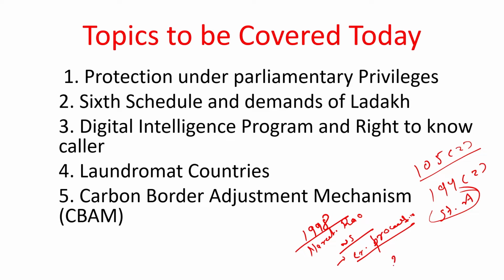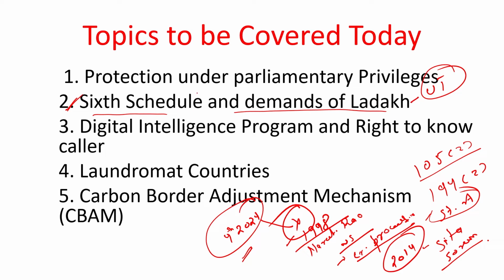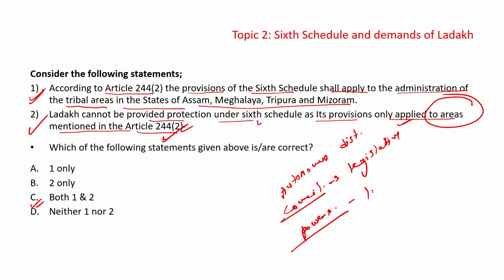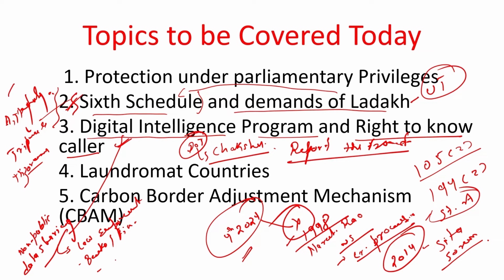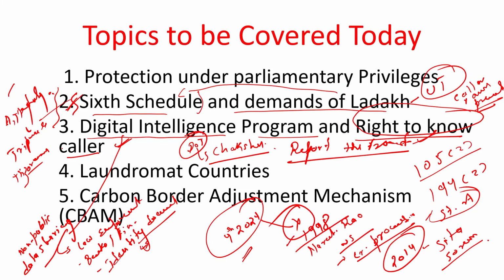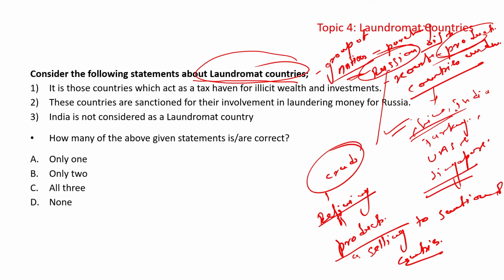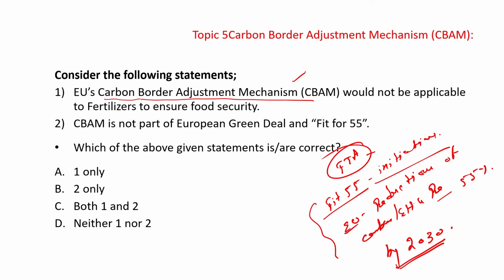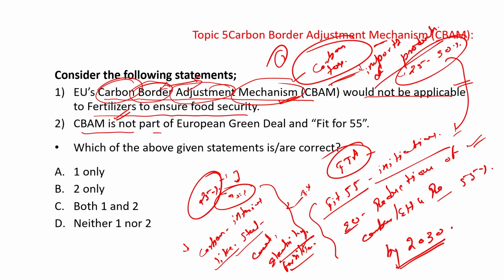Daily Current Affairs ( 5th March 2024) through MCQs - UPSC Prelims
The best way to stay updated and informed about the latest issues is to practice Current affairs based MCQs.
“Daily Current Affairs through MCQs” by GS SCORE, provide you with a detailed and comprehensive analysis of the most important news and events through MCQs.

1. Protection under parliamentary privileges - 04:40
2. Sixth Schedule and demands of Ladakh - 09:20
3. Digital intelligence program and right to know caller - 14:42
4. Laundromat Countries - 17:59
5. Carbon Border Adjustment Mechanism (CBAM ) - 23:24

It will help you to enhance your knowledge, skills, and confidence in dealing with current affairs.

Download PDF of “Daily Current Affairs” for each session, which will help you revise and consolidate your learning.